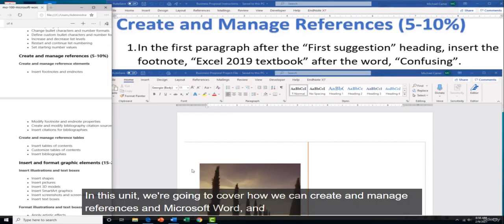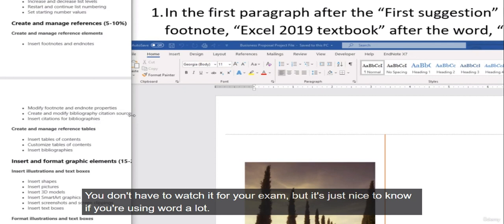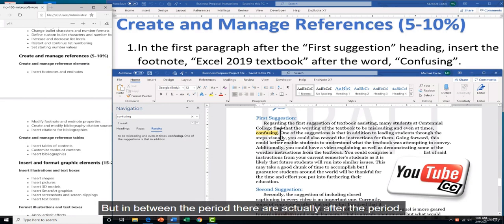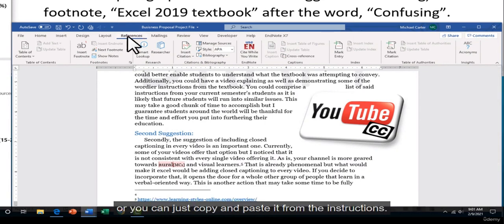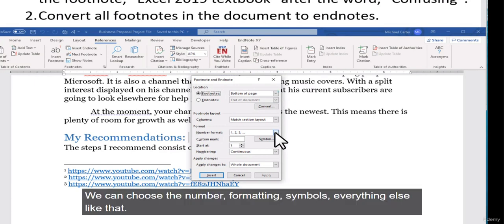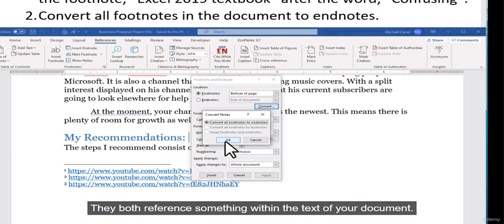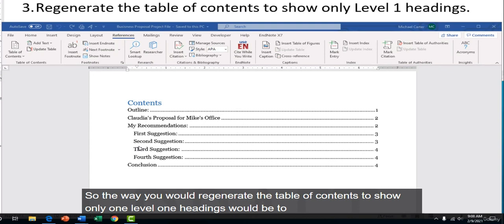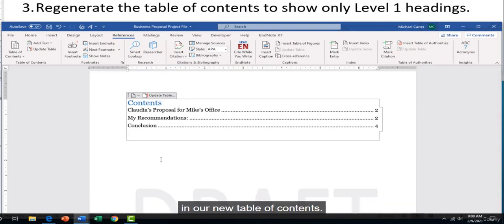]شرح اسئلة mosورد 12